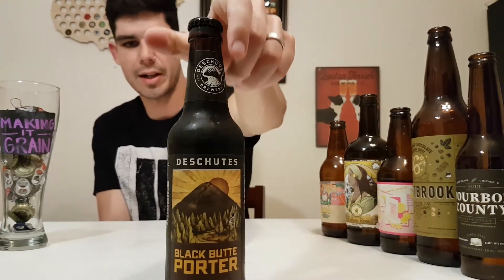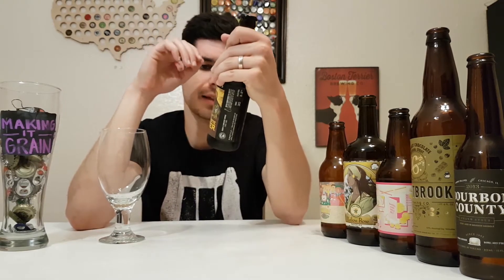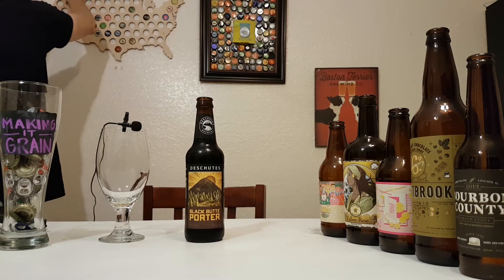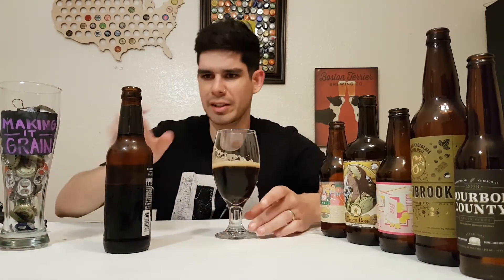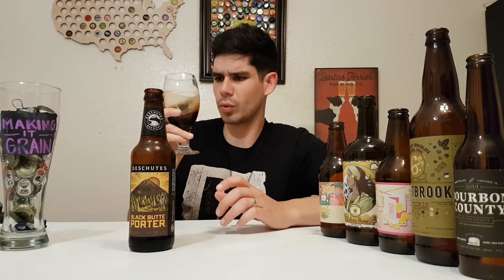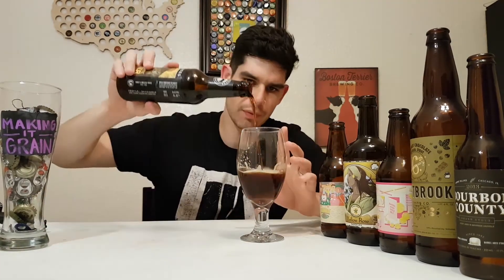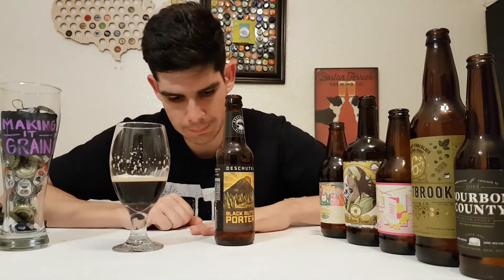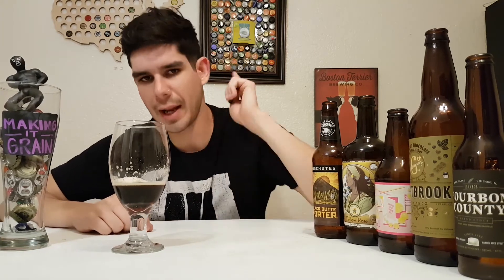Deschutes Black Butte Porter Beer Review Ep. #94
This flagship Porter from Deschutes Brewery out of Bend, Oregon has a pretty perfect situation. First of all, Oregon is awesome. Second, this beer is literally flawless! It is not super complex but it is everything that a porter should be. If you see this beer around, you will want to grab at least two because one just isn’t enough.

ABV: 5.2%
IBU: 30
BA Score: 93
Aroma: Malty backbone, milk chocolate
Taste: Chocolate, coffee, roasted vanilla
Appearance: Medium brown, darker in glass
Food Pairing: Bbq pulled pork

It is Porter week!